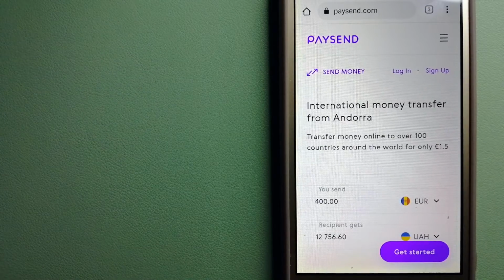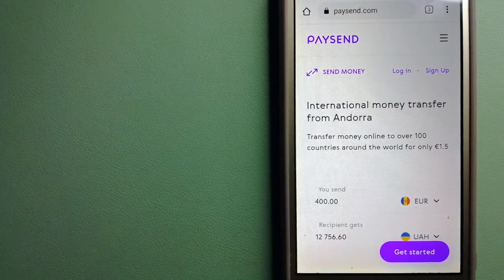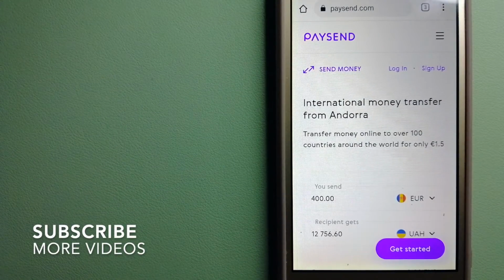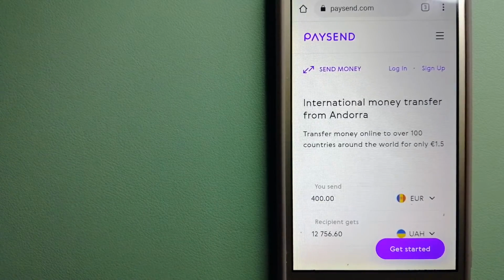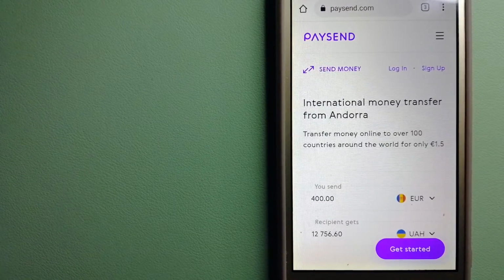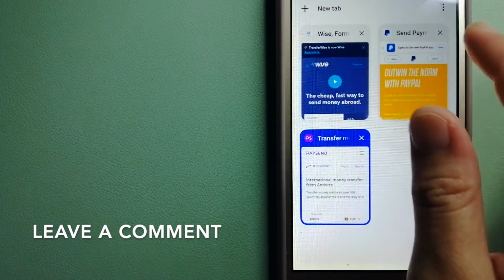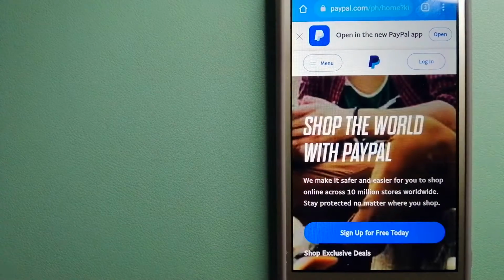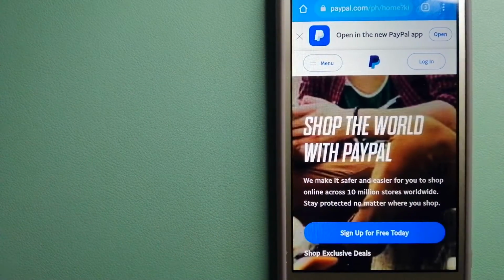🔴 How To Transfer Money Overseas From Mexico to Hong Kong🔴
Hong Kong (/ˈhɒŋkɒŋ/; Chinese: 香港, Cantonese: [hœ́ːŋ.kɔ̌ːŋ] (audio speaker iconlisten)), officially the Hong Kong Special Administrative Region of the People's Republic of China (HKSAR),[d] is a city and special administrative region of China on the eastern Pearl River Delta in South China. With over 7.5 million residents of various nationalities[e] in a 1,104-square-kilometre (426 sq mi) territory, Hong Kong is one of the most densely populated places in the world. Hong Kong is also one of the most developed cities in the world.